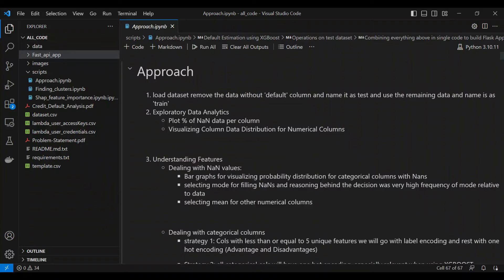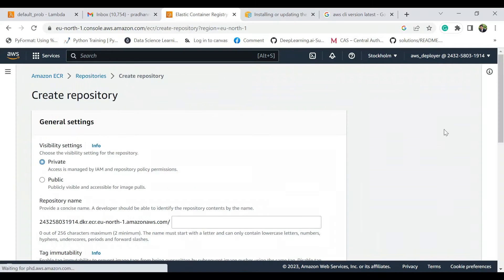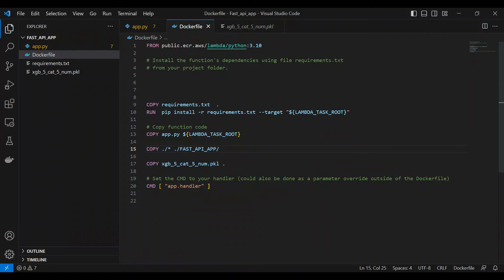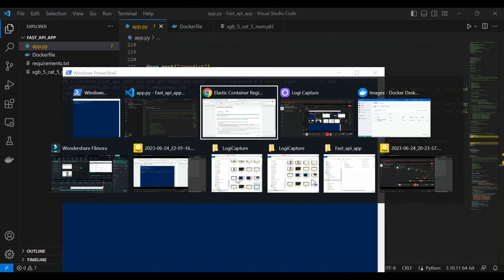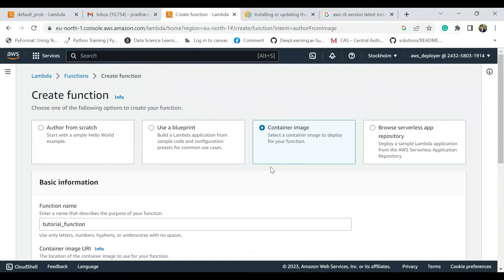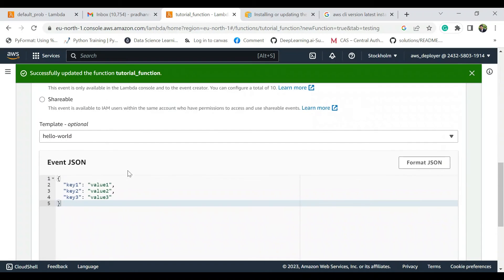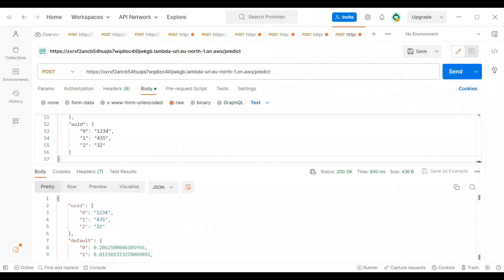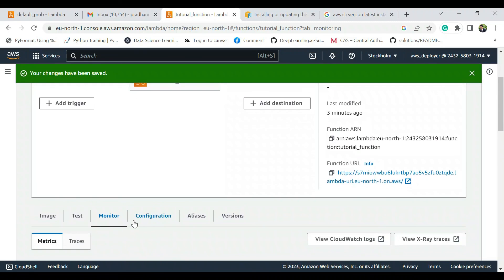How to Deploy ML Models to AWS Lambda using Docker & FastAPI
This tutorial will show you how to deploy a real machine learning project with several modules inside AWS lambda and get a permanent URL which works any time.

Timestamps:
00:00 Why did I make this video ?
01:29 Machine learning project on PC
02:35 Create an Iam role and add permissions
03:01 Create and upload dockerimage in Elastic Register Container
04:23 How the dockerfile should look like ?
05:43 How the app file looks like ?
07:30 How to create a function in AWS lambda ?
11:49 Testing API call using Postman

FastAPI is a modern, fast (high-performance), web framework for building APIs with Python 3.6+ based on standard Python type hints.Sebastian is the creator of FastAPI, an open-source Python web framework for building production-ready APIs quickly and easily: with autocompletion everywhere in your editor, automatic type checks, as little code as possible, automatic API documentation, and several other features.